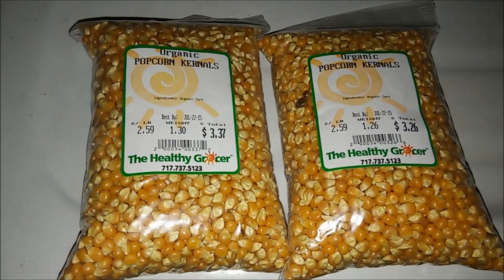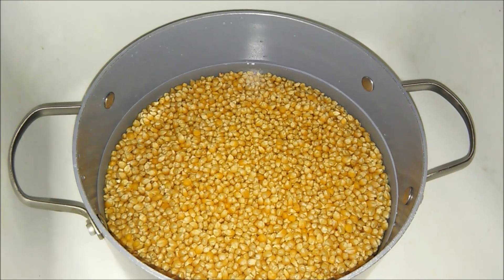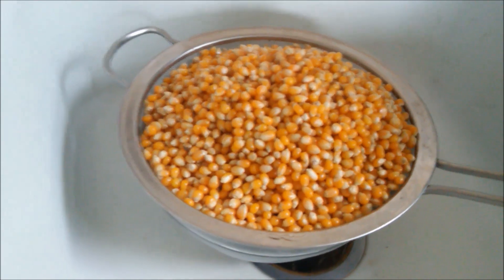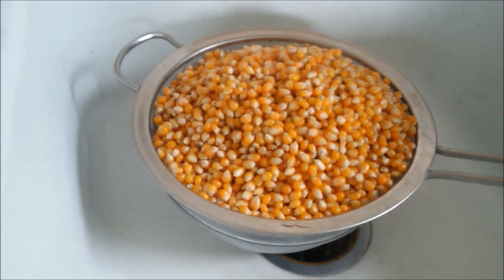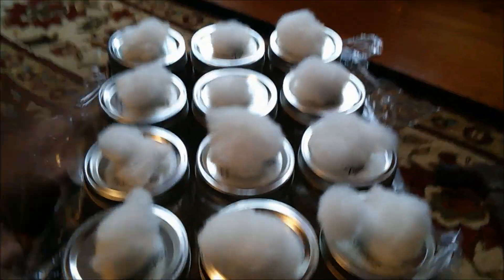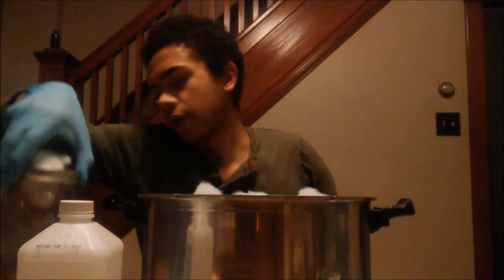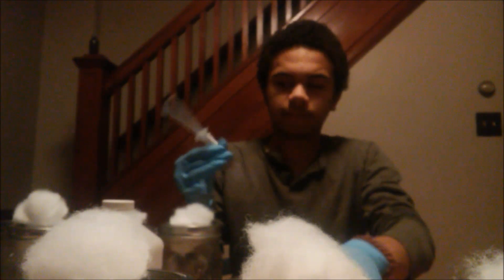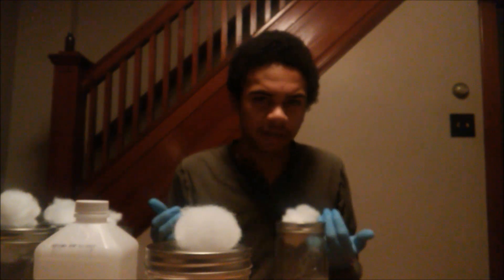The MycoSymbiote- How to Prepare Corn for Liquid-Culture/Multi-Spore Inoculation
In this episode we will show you how to prepare organic corn for Liquid Culture or Liquid MultiSpore Inoculation! This is a very Easy Method for Beginner Mycologist!

Organic Plain Popping Corn
Quart Sized Jars with hole in lid
Polyfill
A Pressure Cooker
Liquid Cultures or Liquid Multi-spore Syringes
70% Iso-Alcohol
Nitrile Gloves